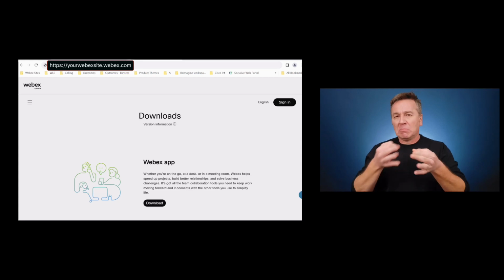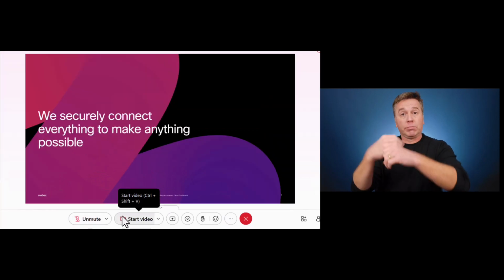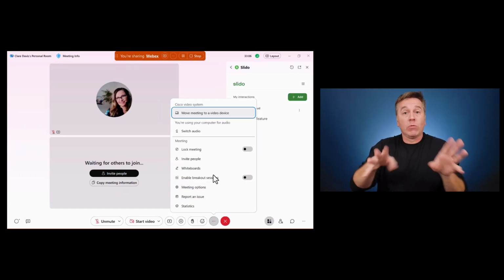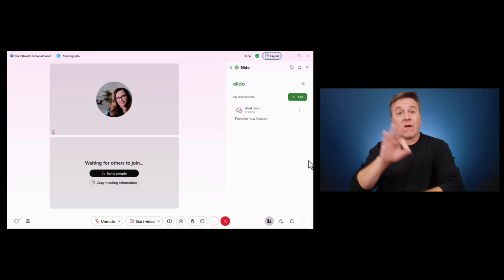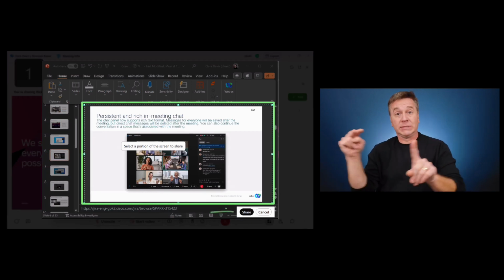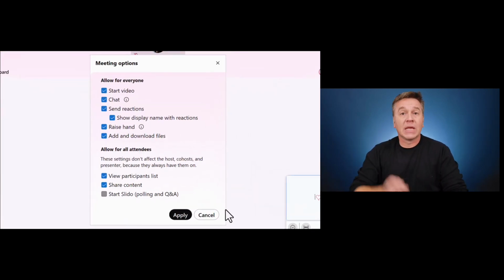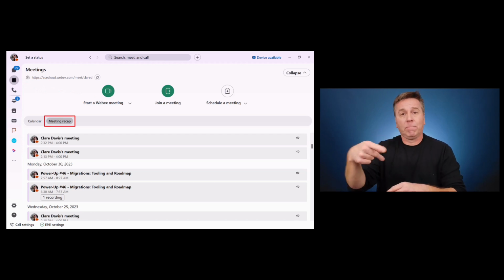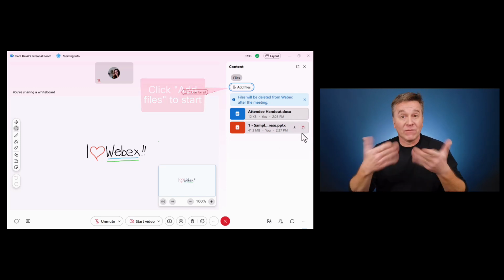Welcome to the Webex Suite meeting platform (American sign language)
Learn what to expect in the meetings you host and the meetings you attend with Webex Meetings (part of the Webex Suite). Offered in American sign language (ASL).